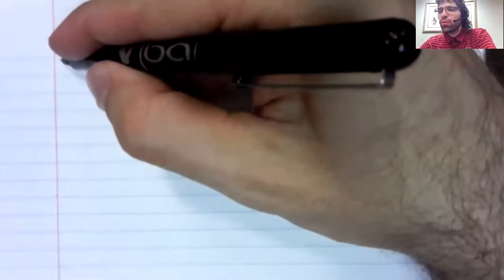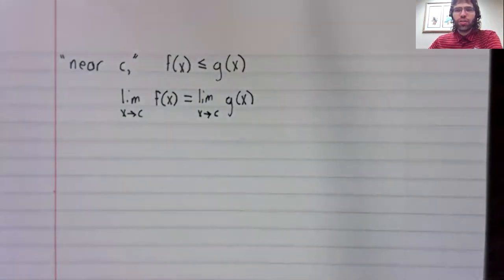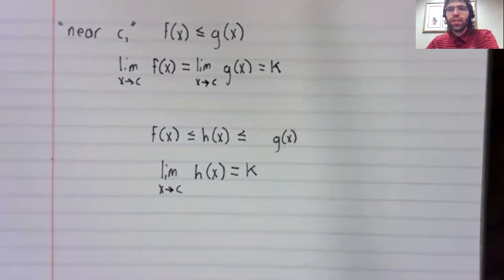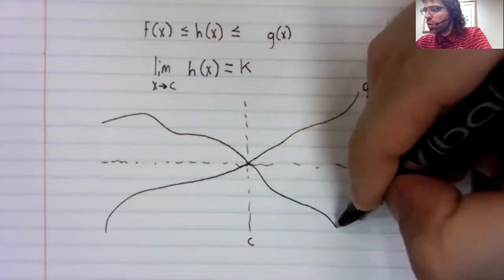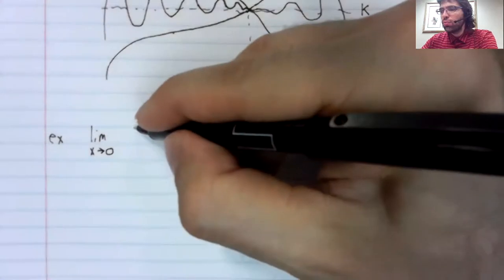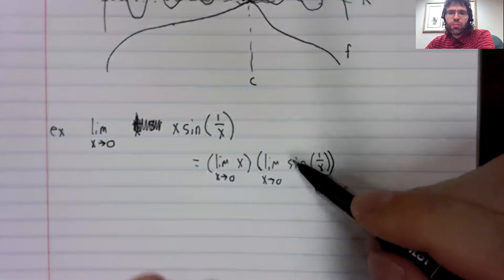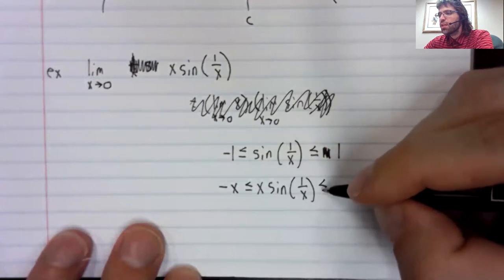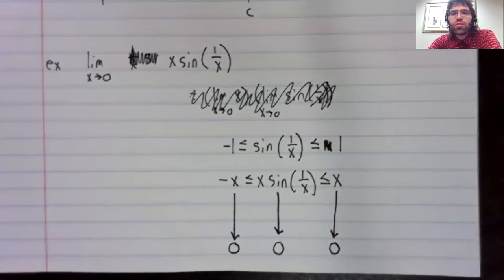C1, Section 2 2, Squeeze Theorem